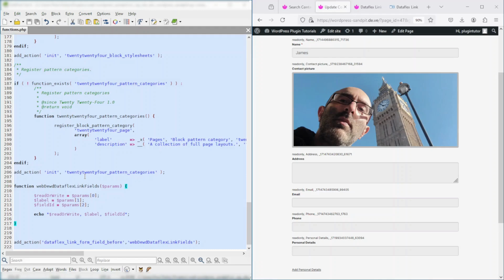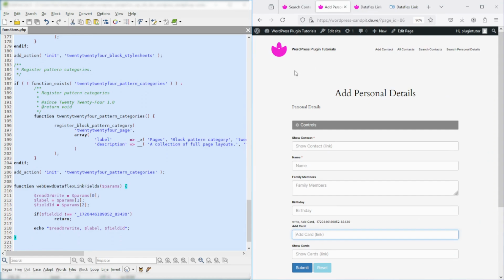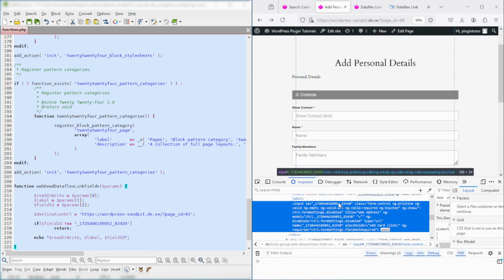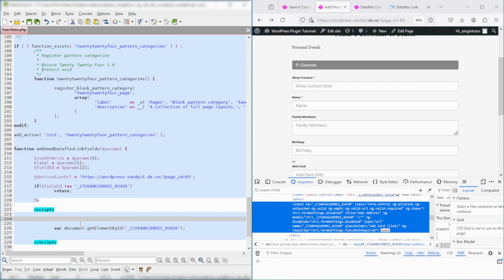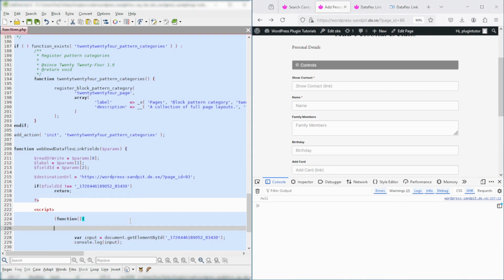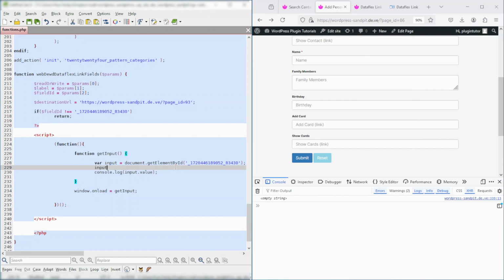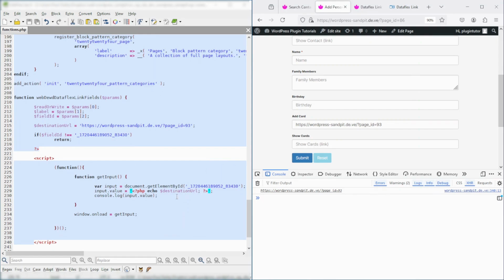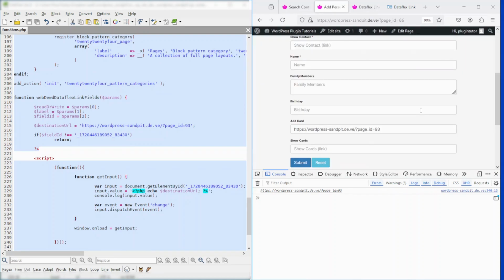Advanced - Populate field using WordPress action - Part 2/3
This video is the 2nd in a playlist which shows how by using a Dataflex Link WordPress action, we can create text to add automatically to an input field when a page is opened or reloaded.

This video is the 2nd of 3 videos.

A link to the PHP and JavaScript code used in this tutorial is available in the description of the 3rd and final part of this tutorial.